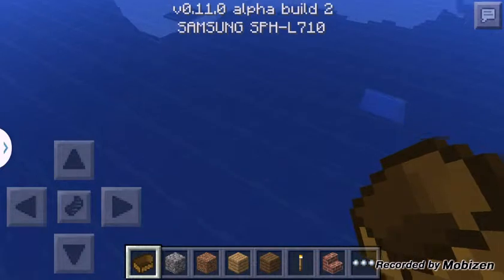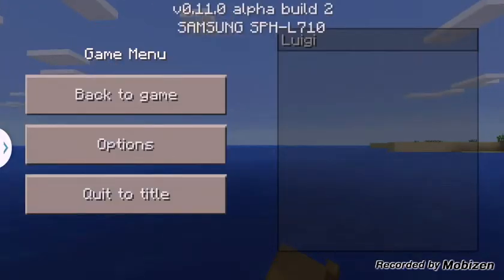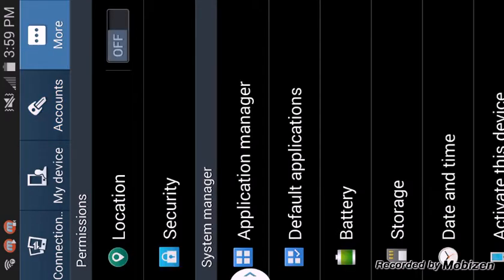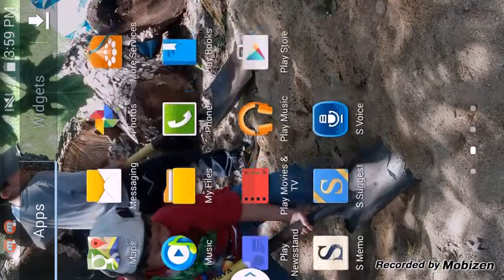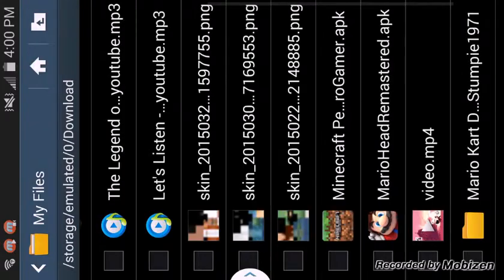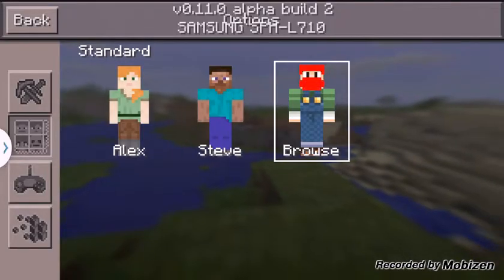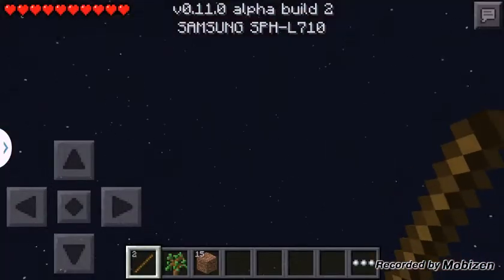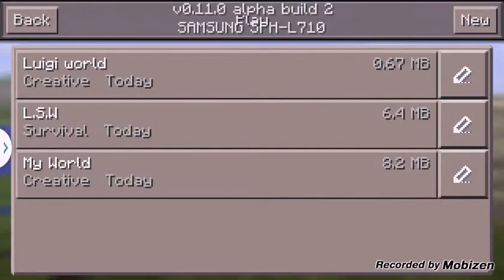Luigi survival episode 2 part 1/4(1)